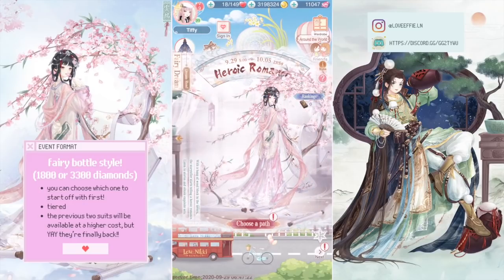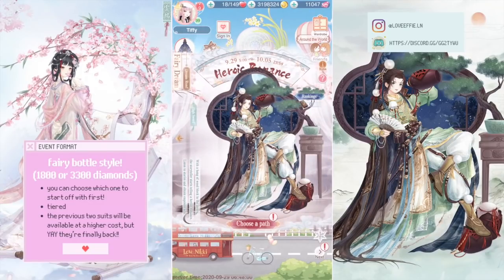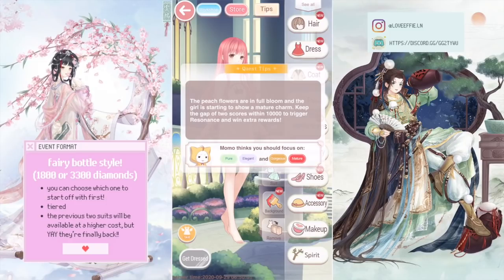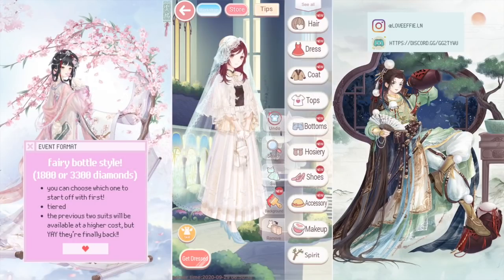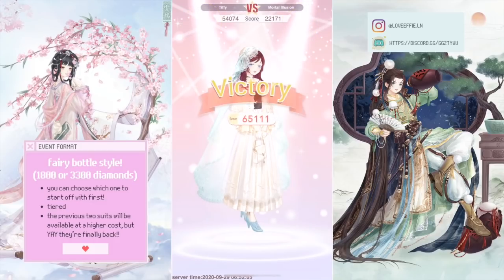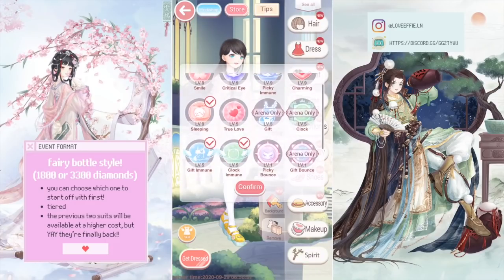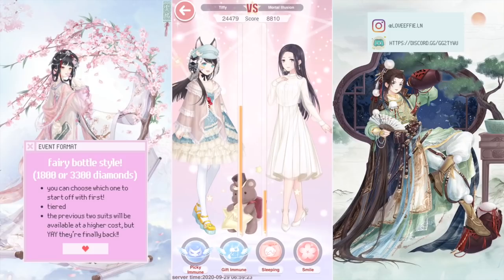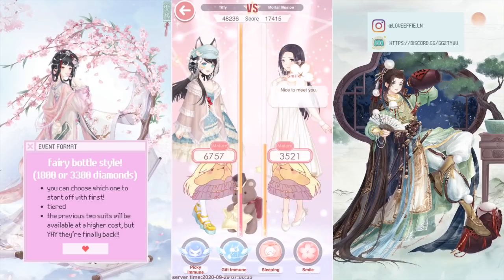Love Nikki - Bad Heroic Romance Event Tutorial/Guide [read pinned comment pls]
🌸SOCIAL MEDIA! 🌸

🌸EVENT INFO 🌸
🥃 Fairy Dream - Heroic Romance 🌸
- From 9.29 5am to 10.5 23:59(UTC-8), join the event to win [Restrained Romance] and new MALE suit [High Sword].
- BOTH with NEW makeups!
- Also, the series #1 "Fairy Dream - Fairy Tale in Bottle" will be back!🔮
- Their event token packs will be offered at Users Shop!

👍Like our Page, like this post! Comment with your preferences and leave your UID!
- 10 players to win [12 Princess Reset Cards] each!
- 5 players with {Top Fan} title to win [100💎+12 Princess Reset Cards] each!